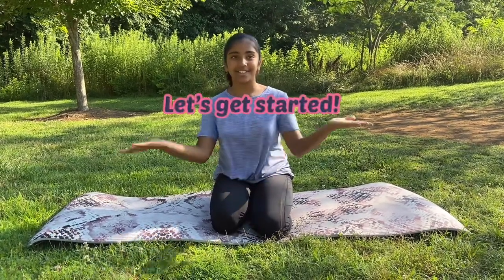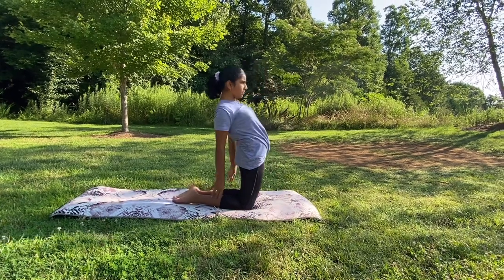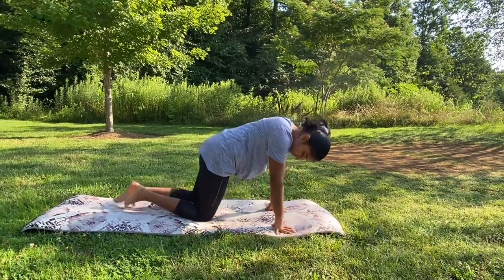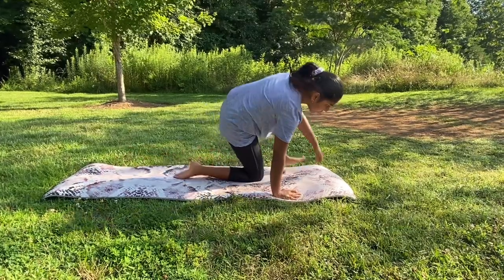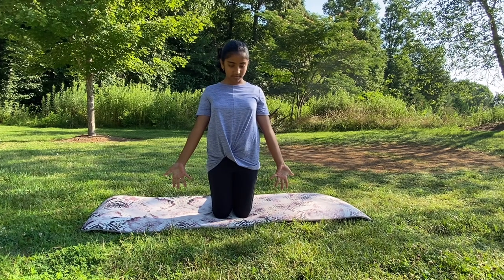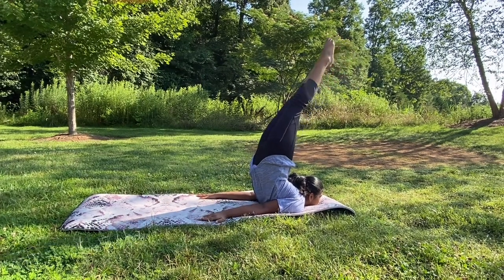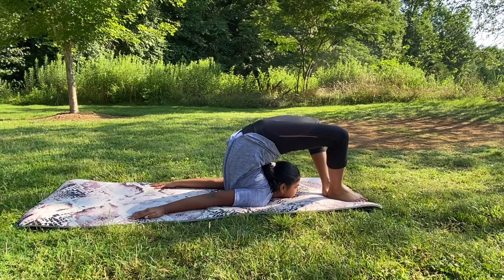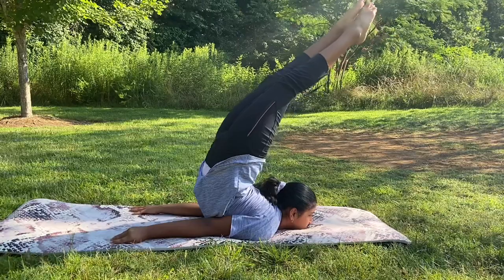How to do a Chin/Chest stand! Tips + Tricks!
Hi guys! Welcome back! This is yoga for kids!

This week we’re learning how to do a chin stand ( or chest stand ) If you are trying to or do the chin stand with the feet touching the ground, always make sure to warm up first to prevent cramps or injuries!

The activewear in this video is from Target and Sams.